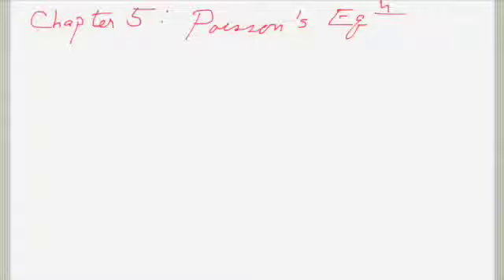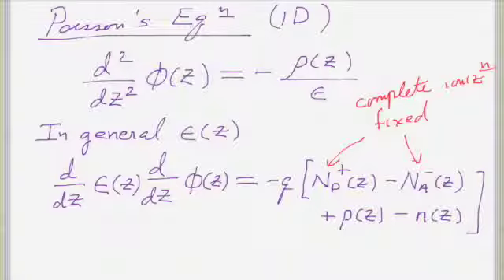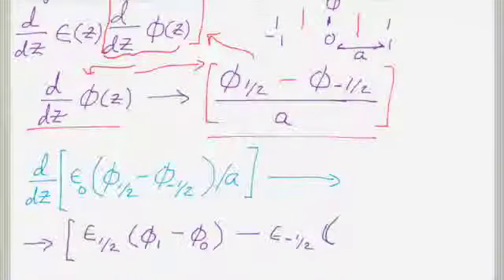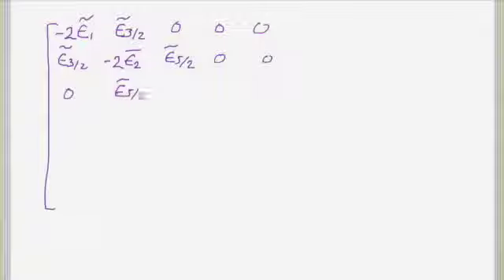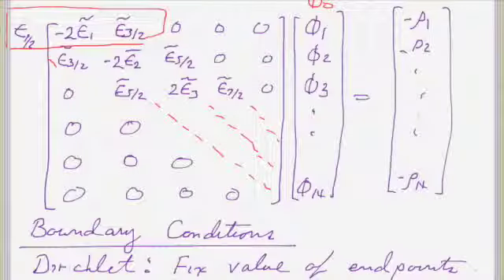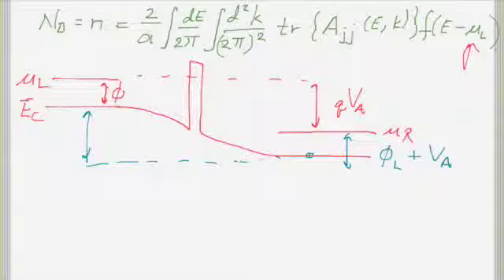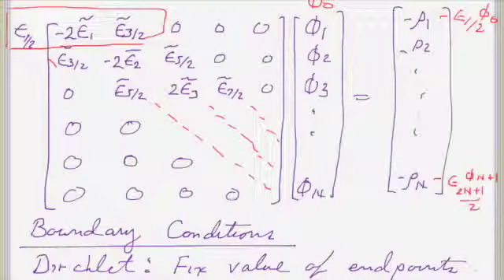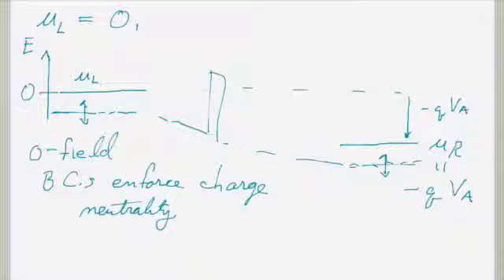EE212 Lec 8b 5/15/15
Discretized Poisson's Equation.